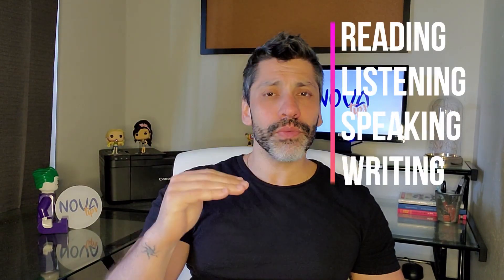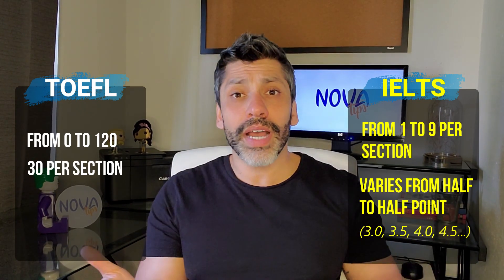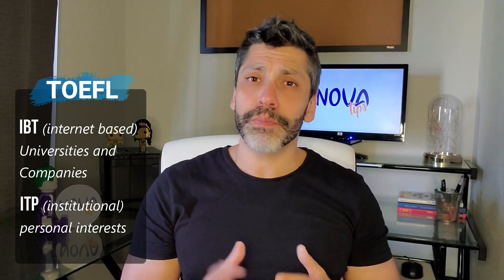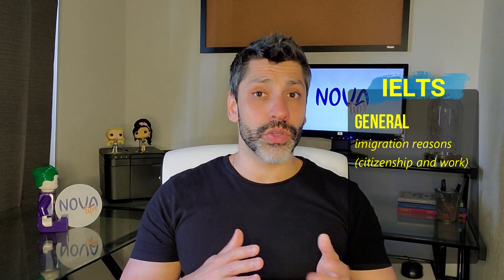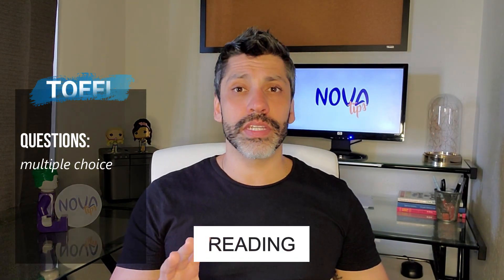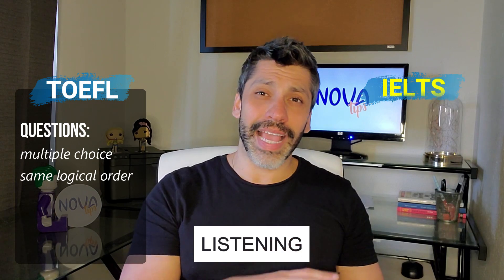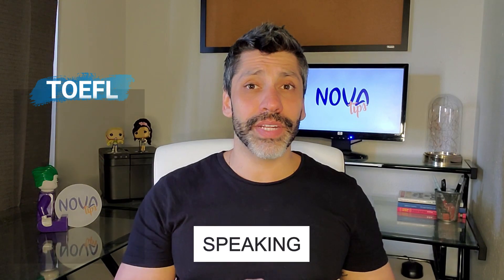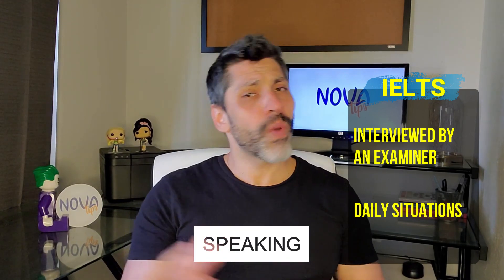TOEFL vs IELTS - All You Need To Know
Check this sound! The main differences between IELTS and TOEFL!

Video Timeline:
00:00 - Intro
00:45 - General Tips
01:05 - Format
03:55 - Reading
04:30 - Listening
05:15 - Speaking
06:15 - Writing
09:40 - Grades
11:00 - Results
11:45 - Who wins?